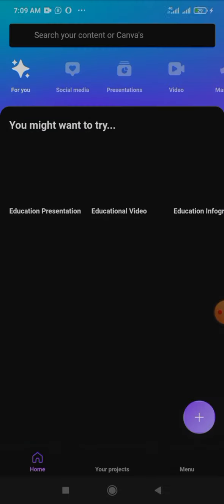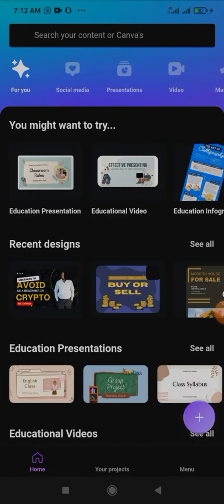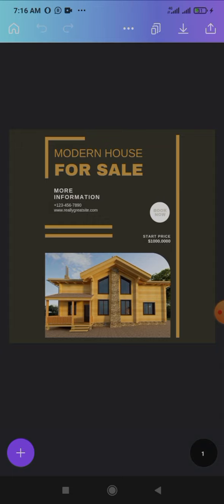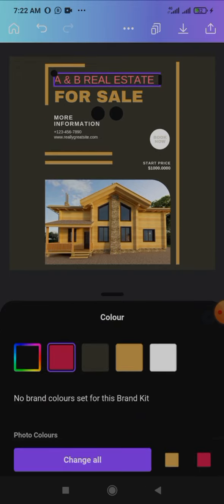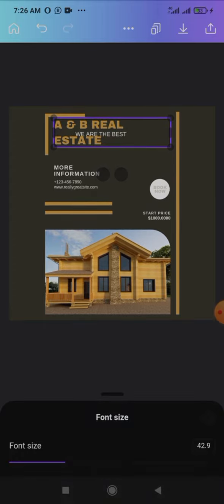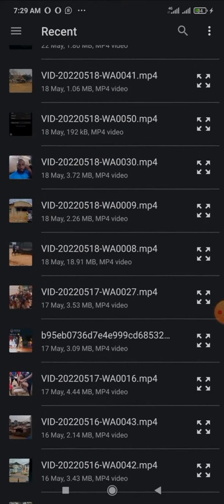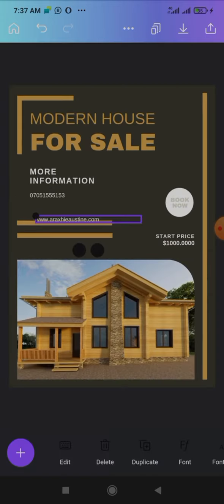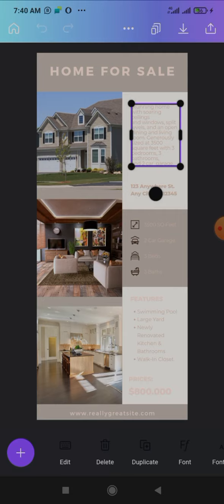How to do graphic design with Canva using phone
This video will teach you how to do graphic design using Canva with your phone.